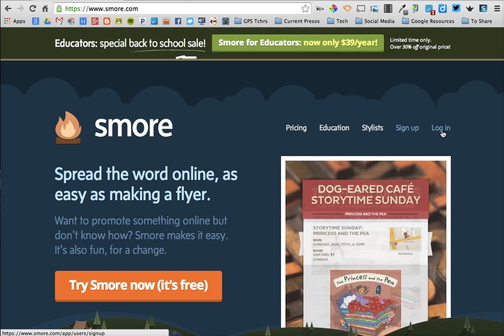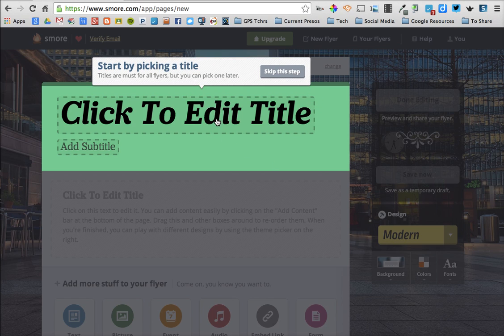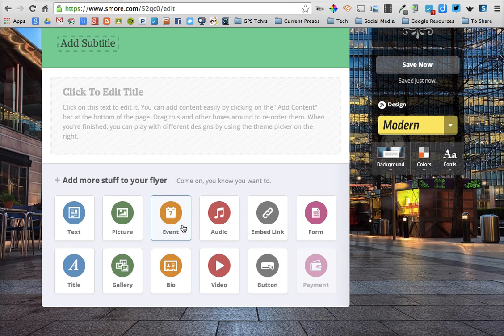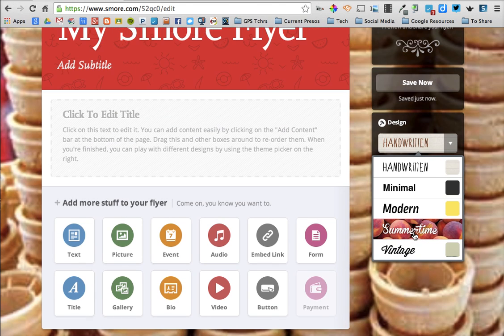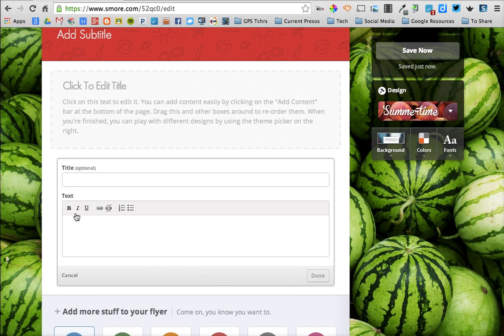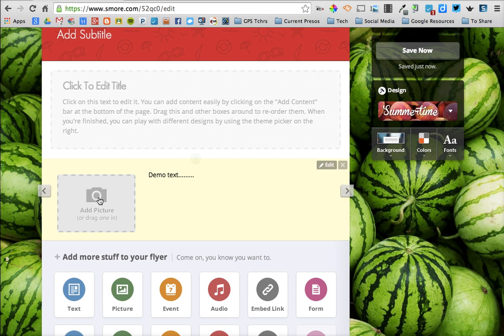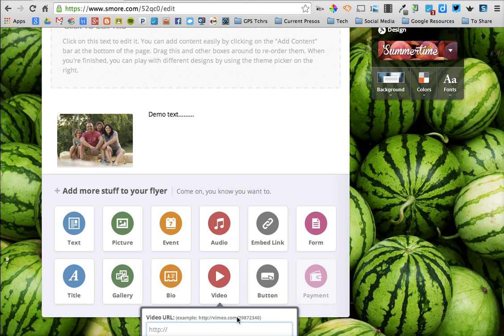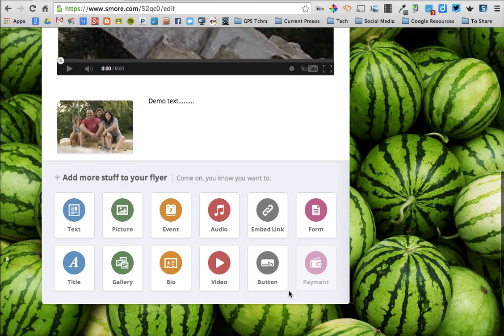Smore Tutorial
Basic overview of Smore.